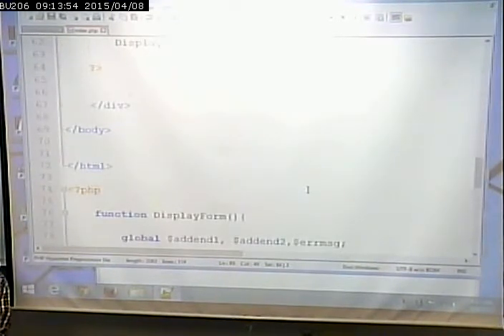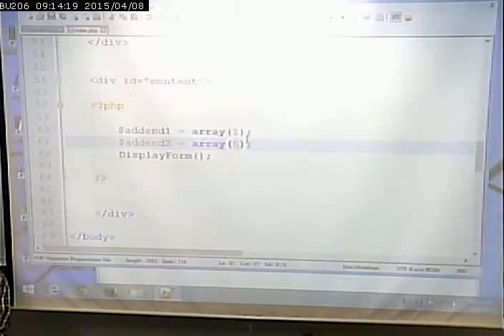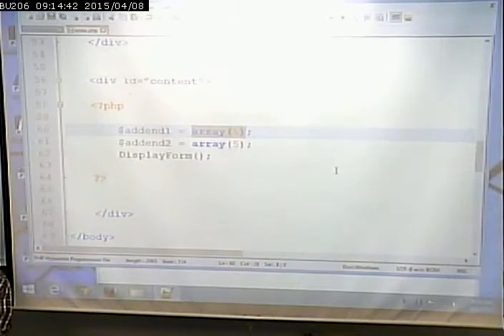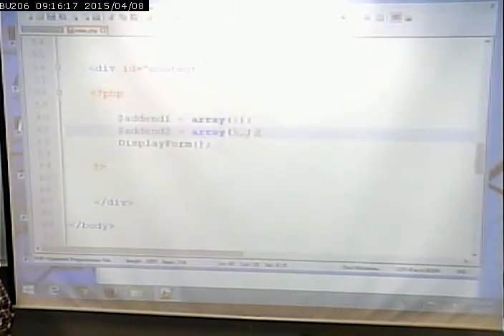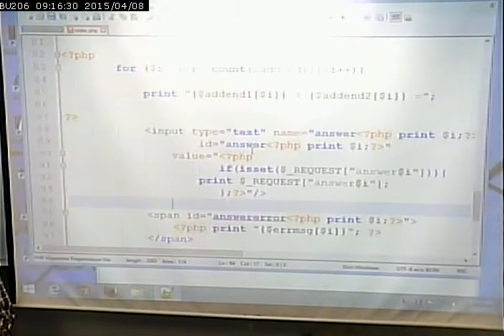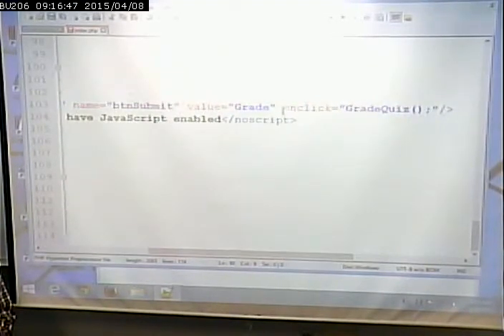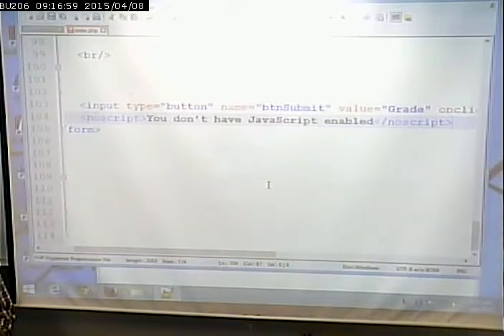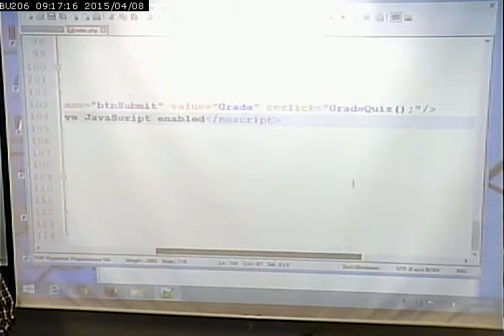CISS232 - Client/Server Scripting - Spring 2015 - 4/8/2015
Quiz using AJAX.
I apologize for a bit of confusion in the example. Part of the code can handle multiple questions, part can handle only one. We will make it handle multiple questions completely in next few classes.